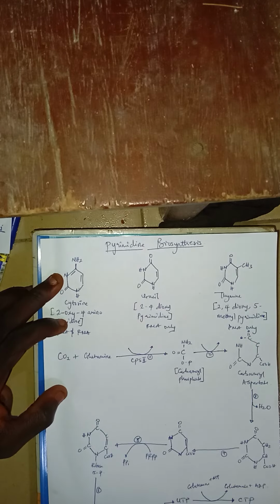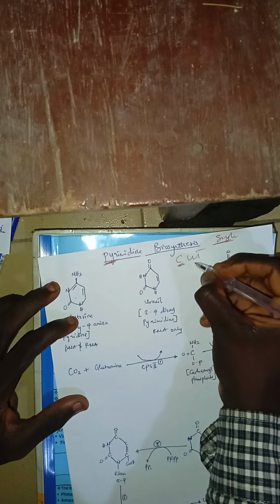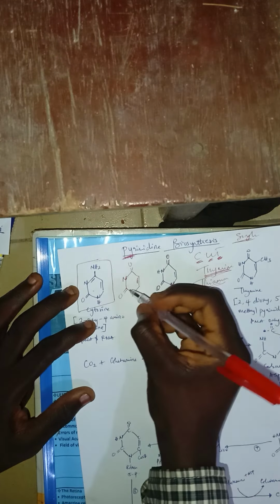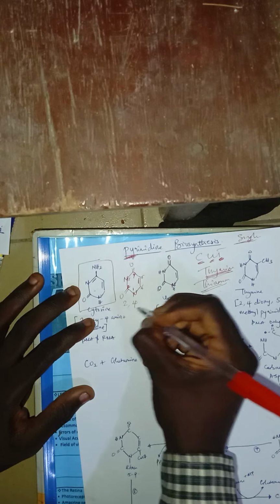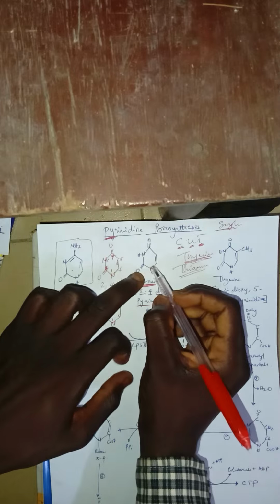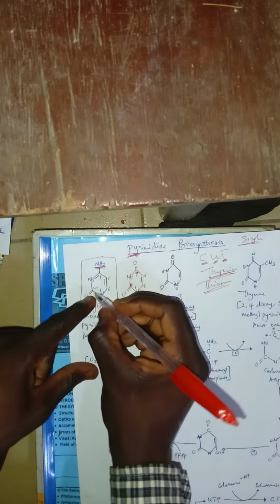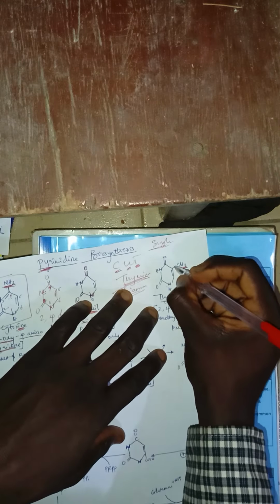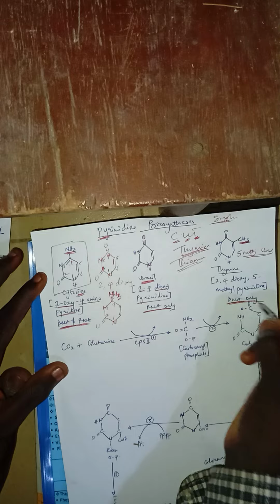Pyrimidine Biosynthesis 1